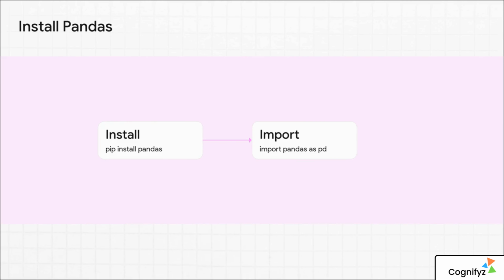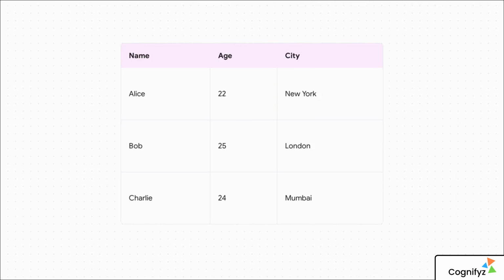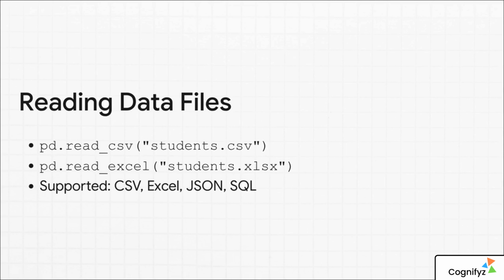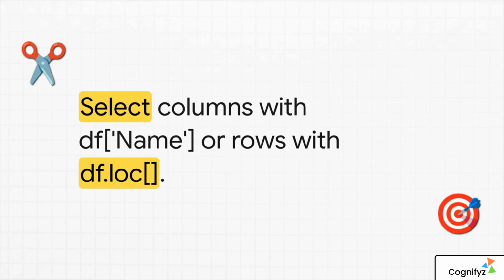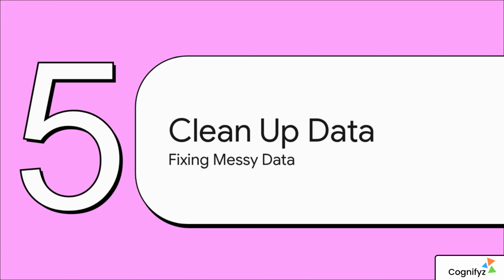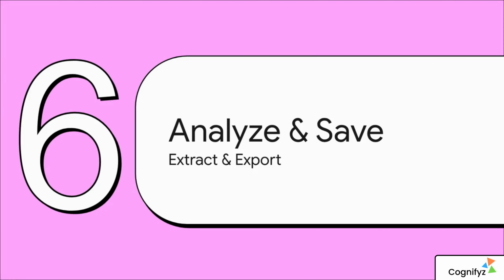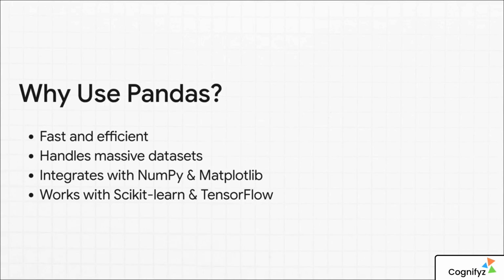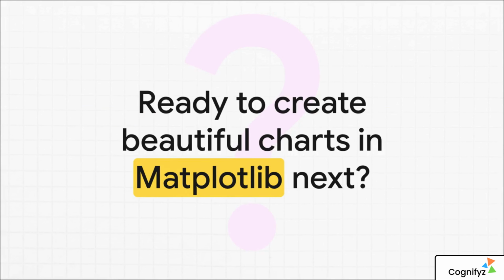Complete Beginner Guide to Pandas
Welcome to the ultimate beginner-friendly Pandas tutorial! 🚀

In this step-by-step tutorial, you'll learn how to use Pandas, one of the most popular Python libraries for data manipulation, data analysis, data science, machine learning, business analytics, and finance.

Whether you're completely new to Pandas or looking to strengthen your Python data analysis skills, this tutorial will help you build a strong foundation from scratch.

Pandas is built on top of NumPy and provides powerful, efficient tools for working with structured datasets such as CSV and Excel files.

By the end of this video, you'll know how to import data, explore datasets, select and filter data, clean messy data, perform basic statistical analysis, and export your results.

⏱️ TIMESTAMPS

00:00 – Introduction & Why Learn Pandas?
00:32 – What is Pandas & Real-World Applications
01:12 – How to Install & Import Pandas
01:40 – Pandas Data Structures: Series vs DataFrame
02:25 – Reading CSV & Excel Files
03:05 – Exploring Your Data: head(), tail(), info(), describe()
03:48 – Selecting Rows & Columns: loc vs iloc
04:32 – Filtering Data with Conditions
05:10 – Data Cleaning: Missing Values & Duplicates
05:52 – Quick Statistical Summaries: mean(), sum(), count()
06:30 – Exporting & Saving Cleaned Data
06:50 – Key Advantages of Pandas
07:05 – Conclusion & Matplotlib Preview

💻 PANDAS COMMANDS COVERED
Installation
pip install pandas
Import Pandas
import pandas as pd
Read CSV & Excel Files
pd.read_csv()
pd.read_excel()
Explore Your Dataset
df.head()
df.tail()
df.info()
df.describe()
Select Data
df.loc[]
df.iloc[]
Clean Data
df.dropna()
df.fillna()
df.drop_duplicates()
Save Your Data
df.to_csv()
df.to_excel()

✅ Understand Series and DataFrames
✅ Import CSV and Excel datasets
✅ Explore rows, columns, data types, and statistics
✅ Select specific rows and columns using loc and iloc
✅ Filter data using conditions
✅ Handle missing values and duplicates
✅ Perform basic statistical analysis
✅ Export cleaned datasets to CSV and Excel
✅ Build a strong foundation for Data Science and Machine Learning

📊 WHY LEARN PANDAS?

Pandas is widely used for:

🔹 Data Analysis
🔹 Data Science
🔹 Machine Learning
🔹 Business Analytics
🔹 Financial Analysis
🔹 Data Cleaning
🔹 Reporting & Automation
🔹 Working with CSV and Excel files

Learning Pandas is an essential step toward becoming a Data Analyst, Data Scientist, or Machine Learning Engineer.

🔜 WHAT'S NEXT?

🎨 Next Tutorial: Matplotlib for Beginners

Now that you've learned the fundamentals of Pandas, the next step is to visualize your data!

In the next video, we'll explore Matplotlib and learn how to create charts and visualizations from Pandas DataFrames.

📥 PANDAS CHEATSHEET

Want a quick reference while practicing?

📊 A Pandas Cheatsheet covering the most important commands from this tutorial can help you quickly revise and practice.

📌 USEFUL HASHTAGS

If you found this tutorial helpful, share it with someone learning Python or Data Science! 🚀